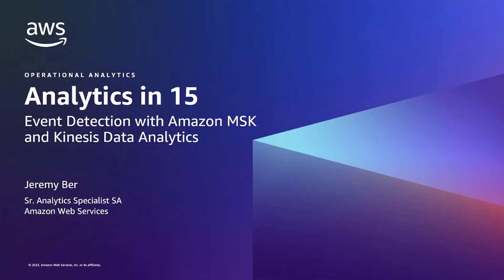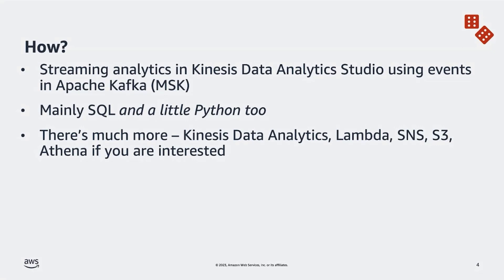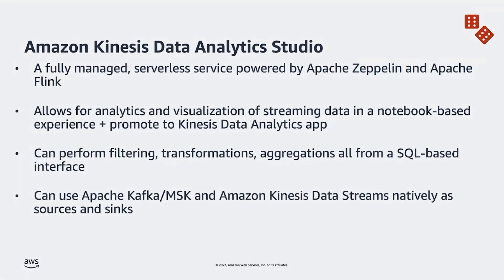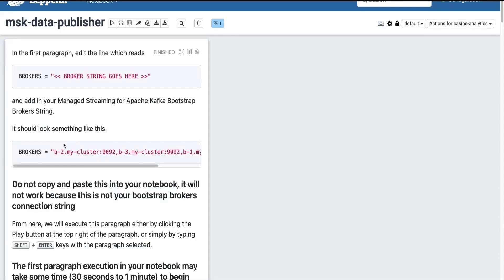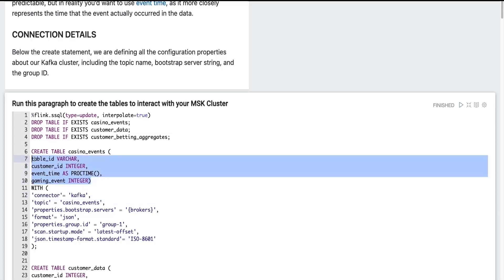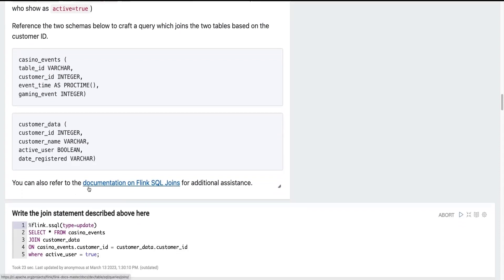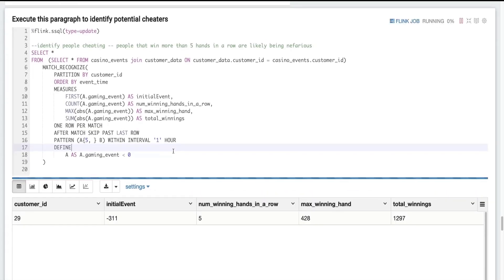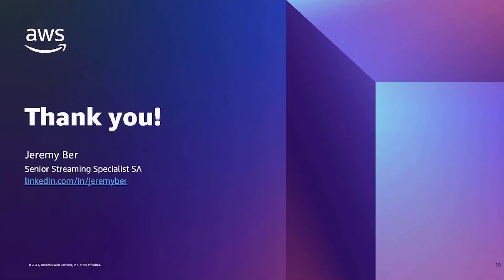Analytics in 15: Event Detection with Amazon MSK and Kinesis Data Analytics- AWS Analytics in 15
In this session, you take on the role of an acting technology manager for a Las Vegas casino. We will create a stream processing application that identifies customers entering the casino who have gambled heavily in the past and sends you a text message when big spenders sit down at a gambling table. To do this, we will use Amazon MSK to capture events, Amazon Kinesis Data Analytics Studio to detect events of interest, and AWS Lambda with Amazon SNS to send you an email for any events.

Learning Objectives:
* Objective 1: Learn more about streaming solutions at AWS in a practical example.
* Objective 2: Familiarize yourself with Kinesis Data Analytics (KDA) Studio.
* Objective 3: See how KDA Studio and MSK work together for a use case, such as event detection.

***To learn more about the services featured in this talk, please